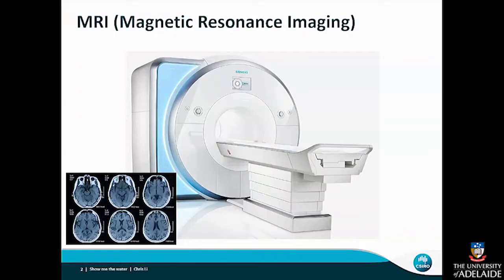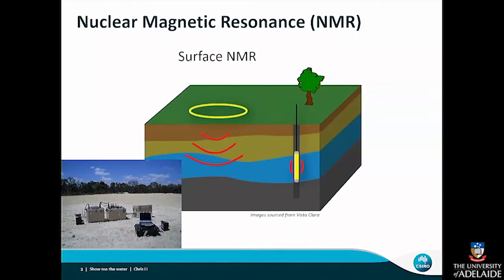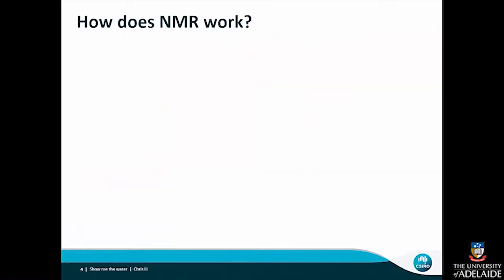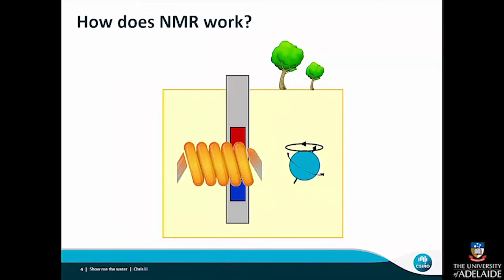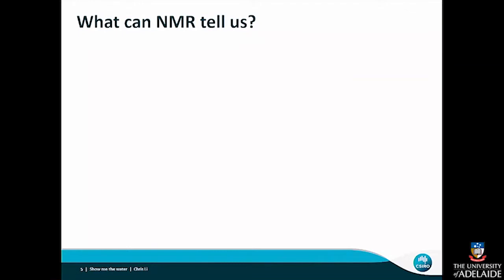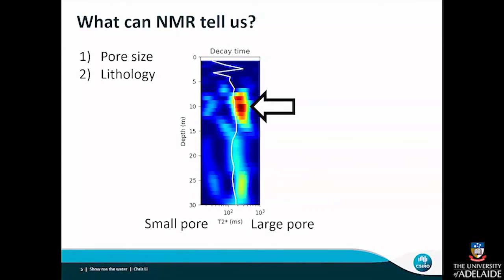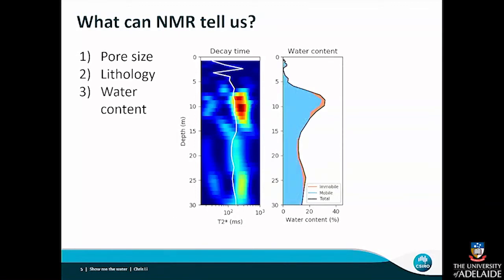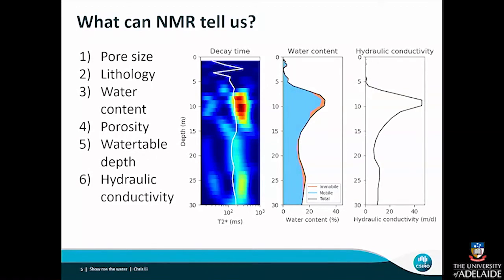Day 1 - Ground Water - Chris Li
2018 NRM Science Conference - Science for policy in a changing world. University of Adelaide, 10–11 April

Day 1 - Ground Water

Chris Li, Commonwealth Scientific and Industrial Research Organisation - Show me the water – visualising groundwater using Nuclear Magnetic Resonance